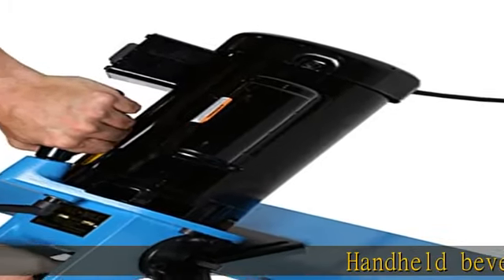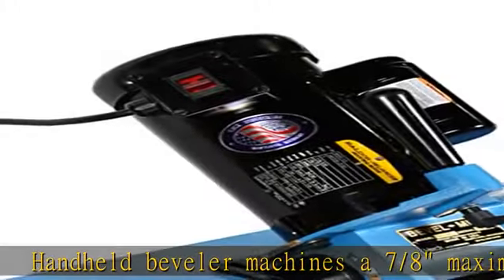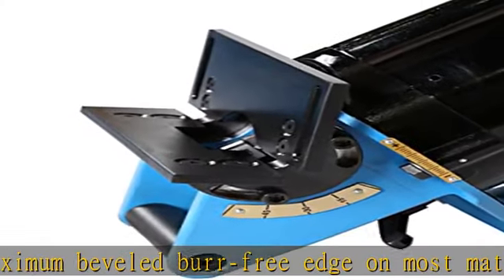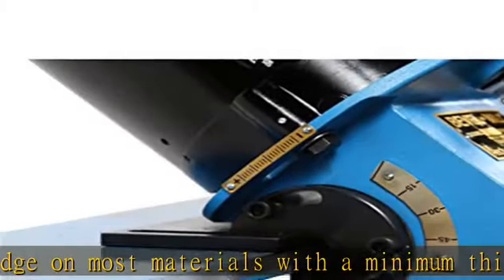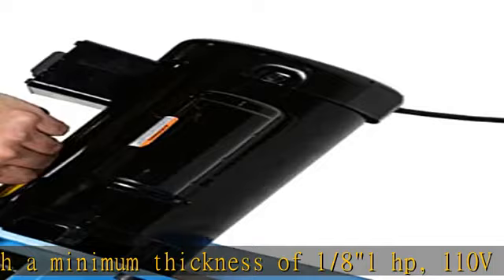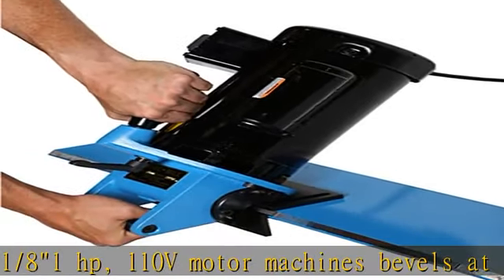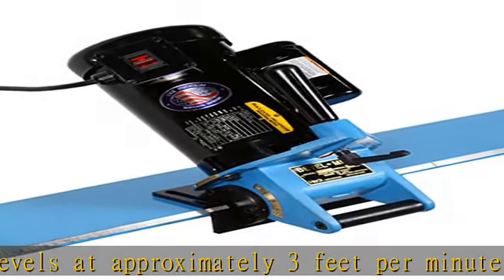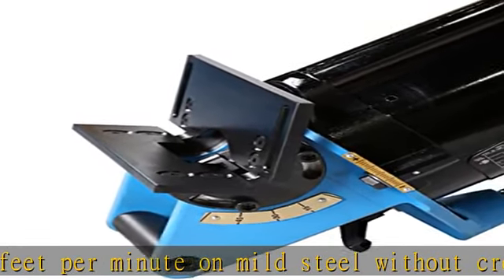Heck Industries 8000 Bevel-Mill Plate Beveler, 7/8" Maximum Bevel, 1HP, 110V